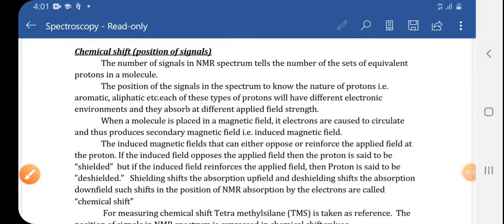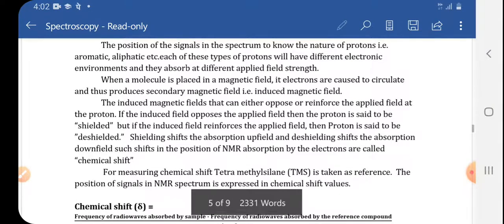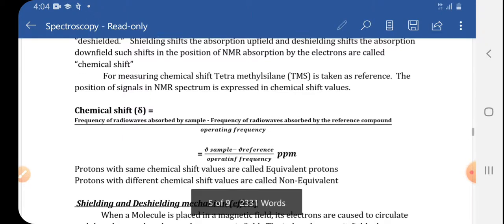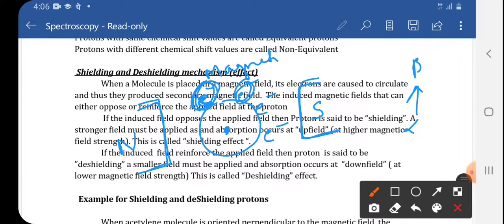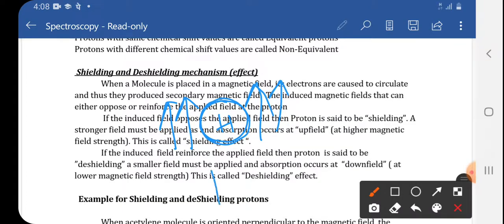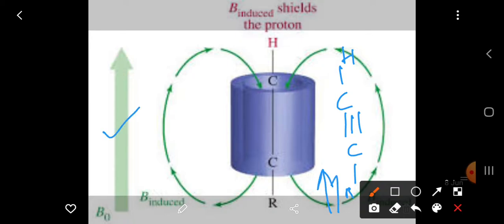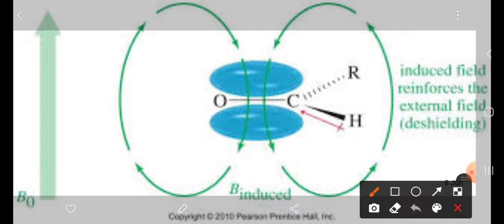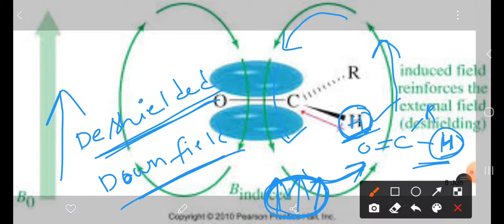Cluster C1 Topic : Chemical Shift by Murali Sir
In nuclear magnetic resonance (NMR) spectroscopy, the chemical shift is the resonant frequency of a nucleus relative to a standard in a magnetic field. ... Some atomic nuclei possess a magnetic moment (nuclear spin), which gives rise to different energy levels and resonance frequencies in a magnetic field.
Chemical shift δ is usually expressed in parts per million (ppm) by frequency, because it is calculated